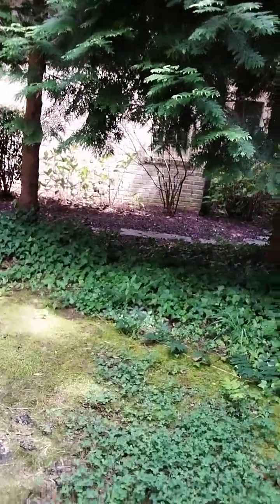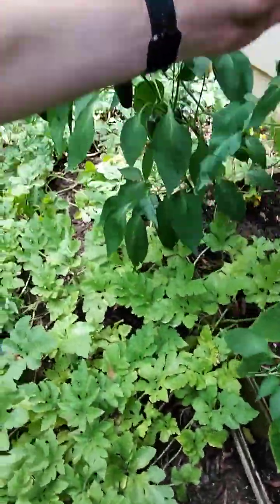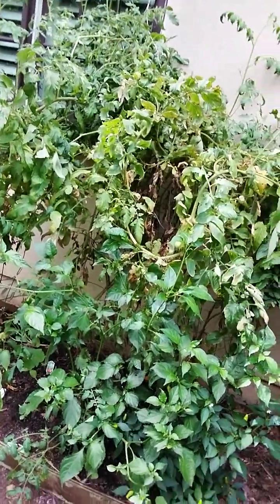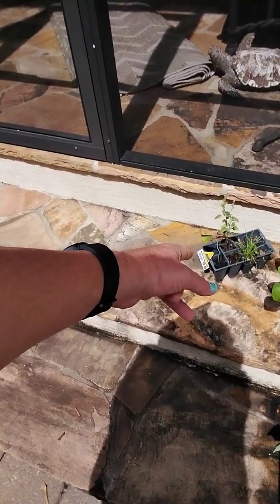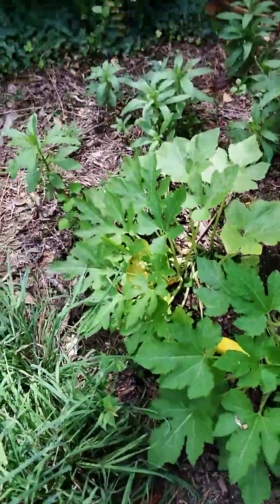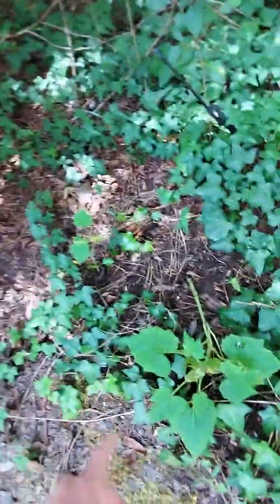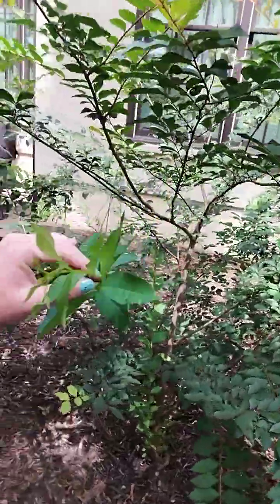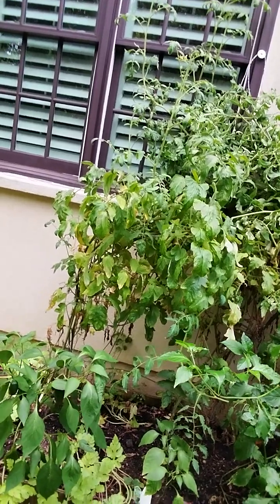8/5/24 a garden update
vegetables and watermelon, very small patch, suburban garden.